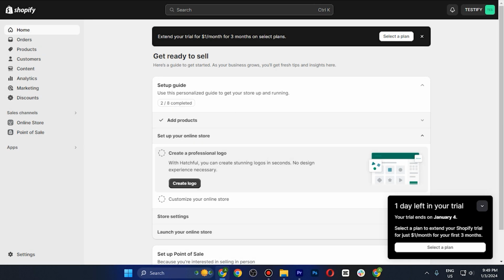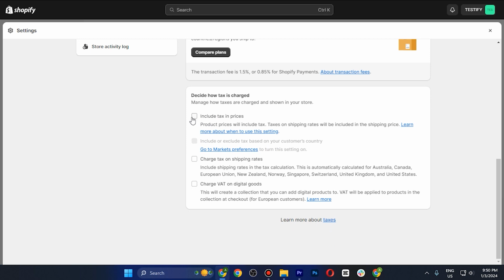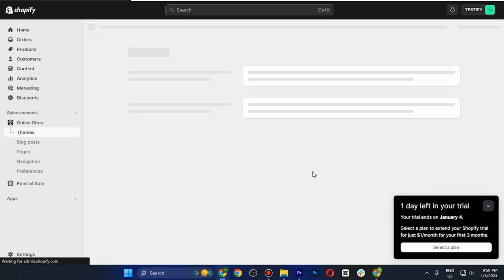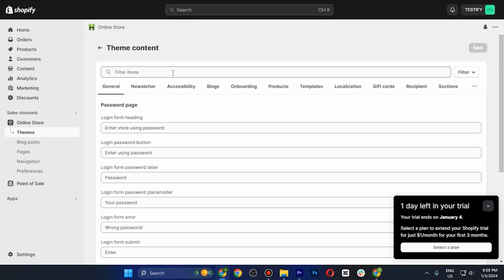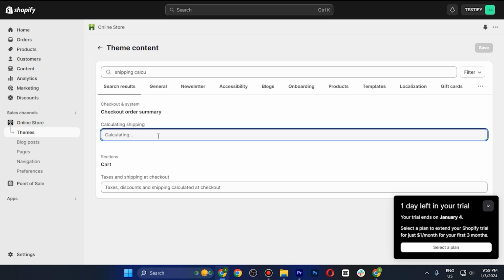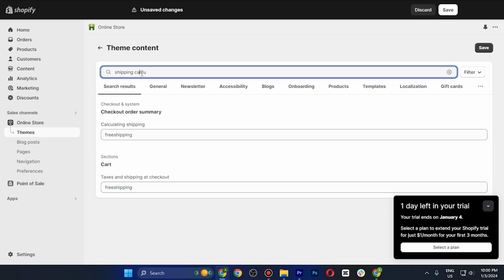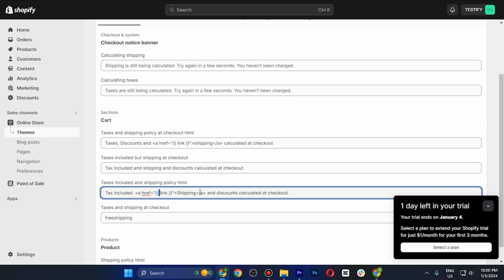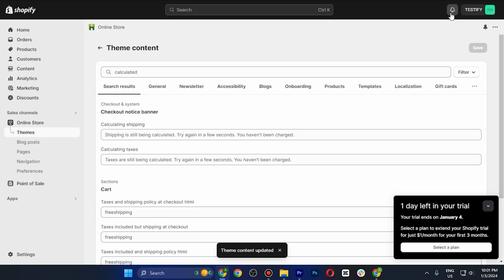How to Remove Taxes and Shipping Calculated at Checkout on Shopify (2024)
If you are looking for a video about How to remove shipping calculated at checkout on Shopify, here it is!
In this video I will show you How to Delete Taxes and Shipping Calculated at Checkout on Shopify. Be sure to watch the video to the very end.
You will learn How to Add Taxes and Shipping Calculated at Checkout on Shopify. That's easy and simple to do from your phone.